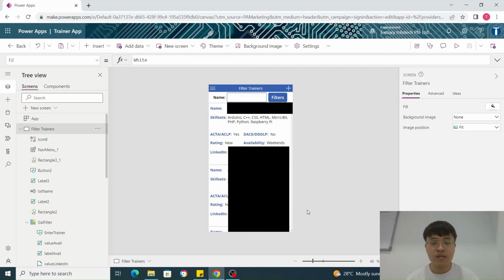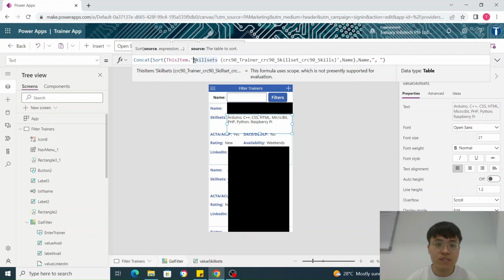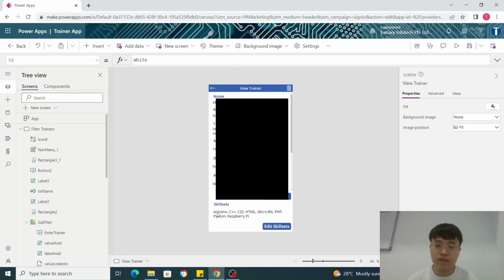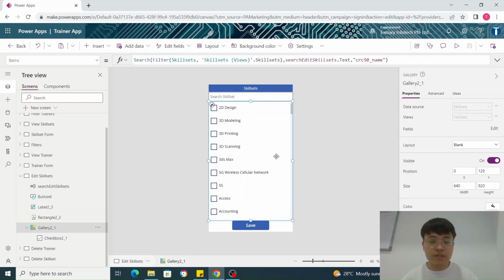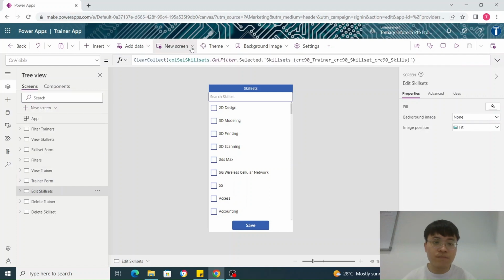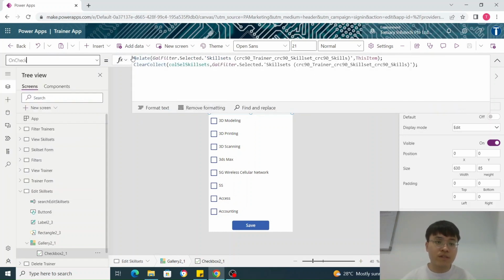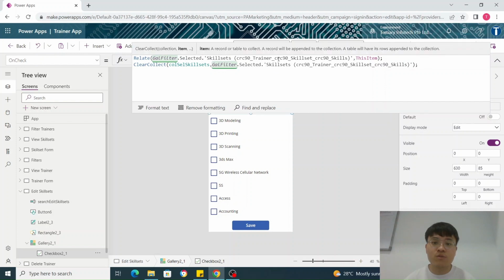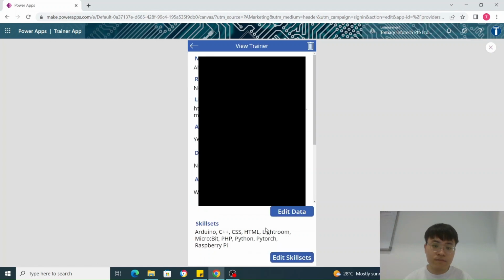Power App and Power Automate Lesson 12 - N to N Modeling in Canvas Apps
This bitesize video tutorial will teach Power  App and Power Automate Lesson 12 -  N to N Modeling in Canvas Apps

1. NICF Applications Integration with Power Apps and Power Automate

1. Microsoft Power Automate Training